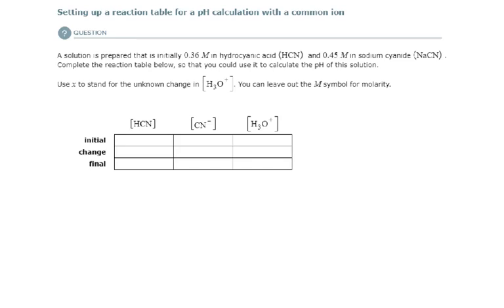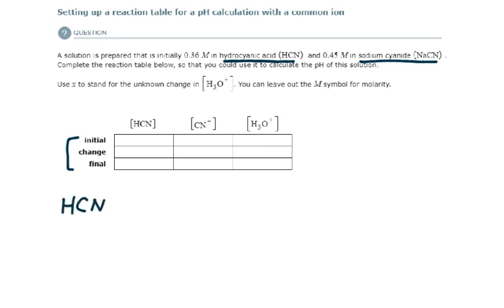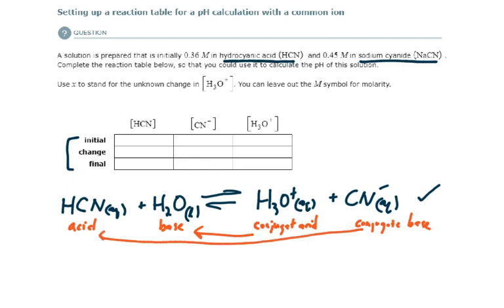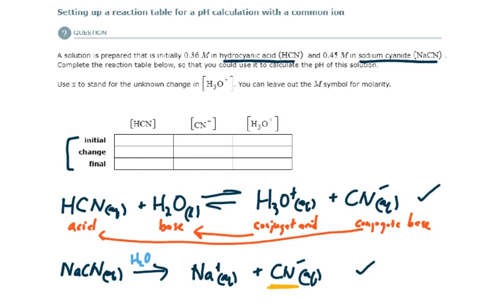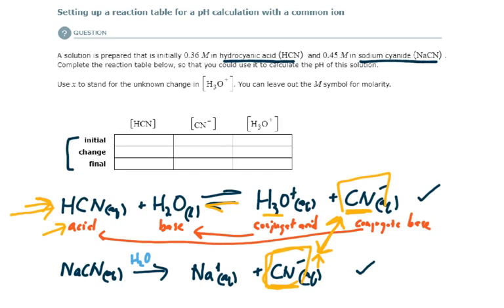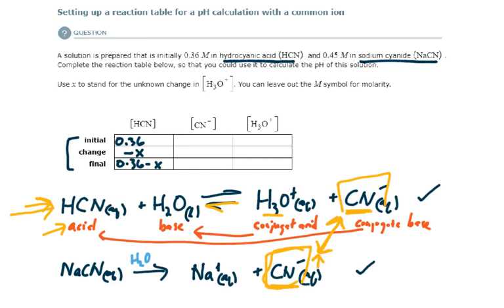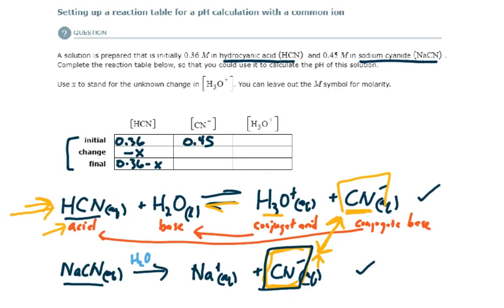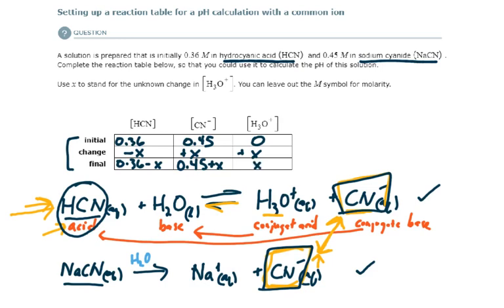ALEKS - Setting up a reaction table for a pH calculation with a common ion - Example 2